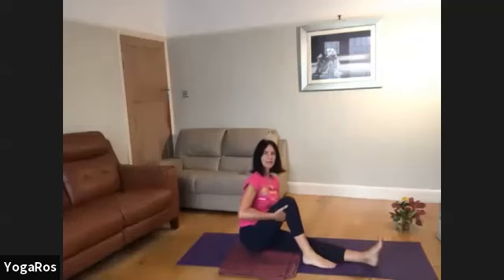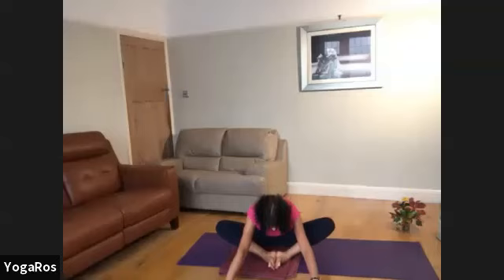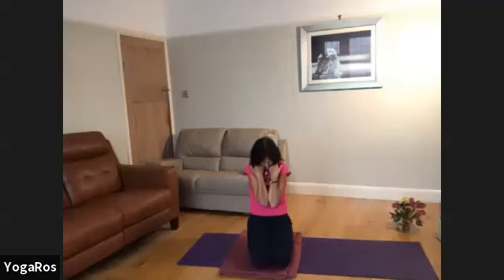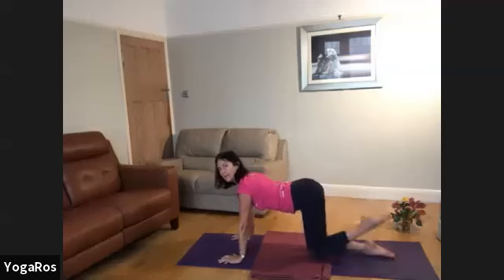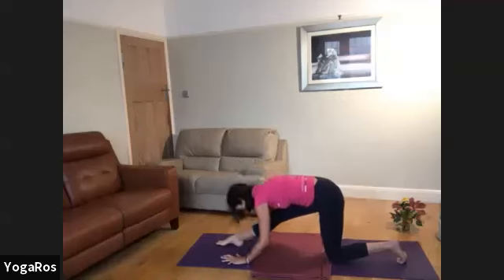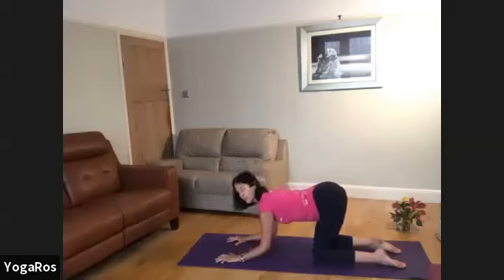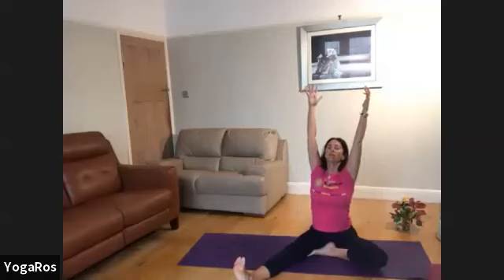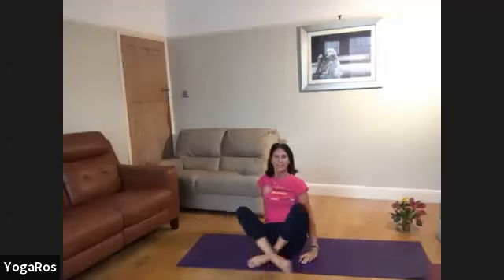YOGA Be OPEN & Grounded 6102020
Practice Yoga Safely with Clear Guidance while at Home.
Theme for October 2020 is OPEN.  How Open are you feleing? Are you Open to your breathing? to your mood? to your ability to connect to yourSelf?  Let's come to seated in Dandasana and begin tuning in to some self-soothing jointcare moves. Practice includes Tyger Vyagharasana pose, Ashwa Sanchalasana low lunge to half-pyramid, Ardha Hanumanasana and also some mindful breathing in Dolphin, Forearm Downface Dog (or ardha pincha mayurasana / catur svanasana) Closing with seated forward folds and relaxation.